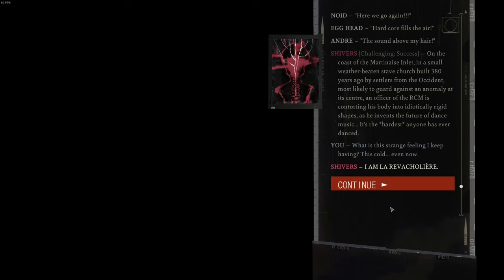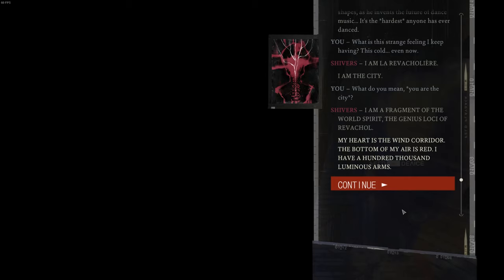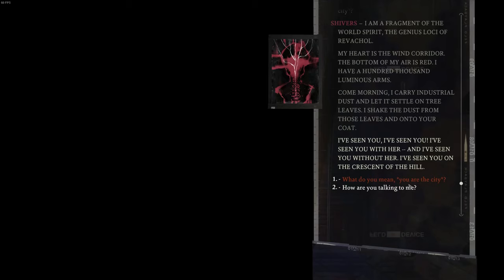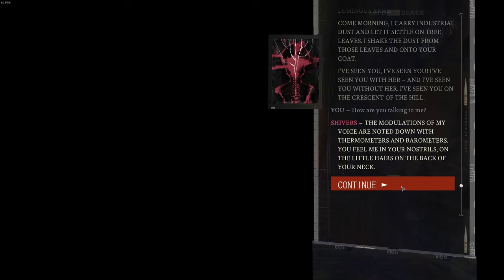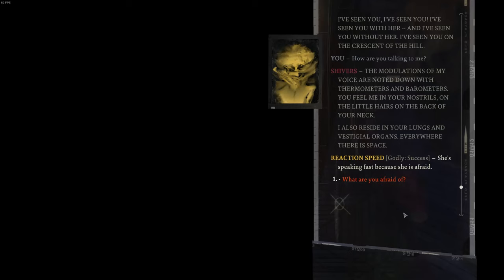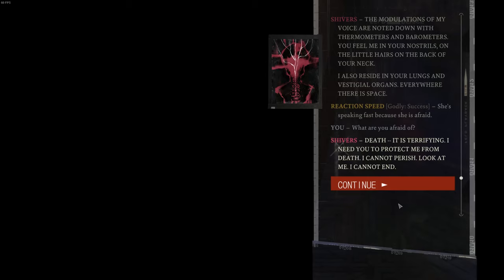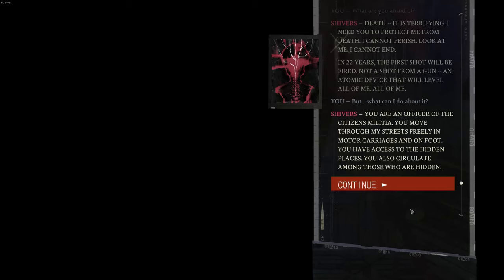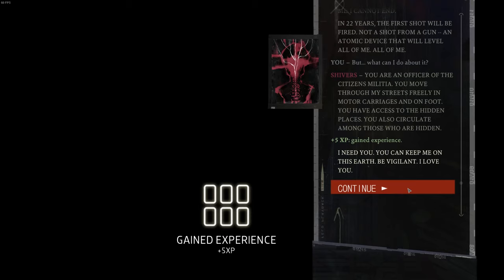Disco Elysium - The Final Cut: Talking to Revachol about the nuclear bomb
I haven't been able to find a version that includes her warning of the atomic device in 22 years.
The "I won't live that long." option doesn't change the dialogue at all btw.